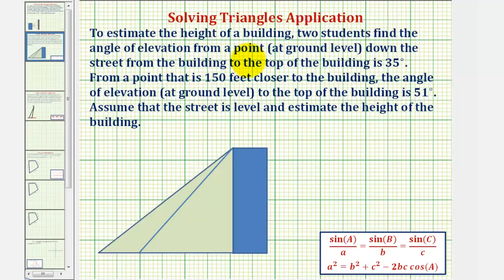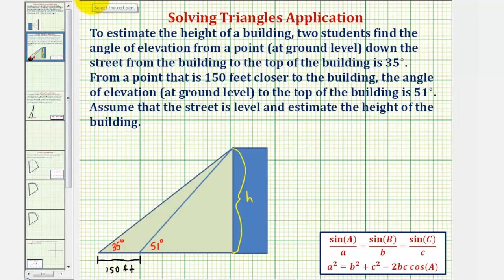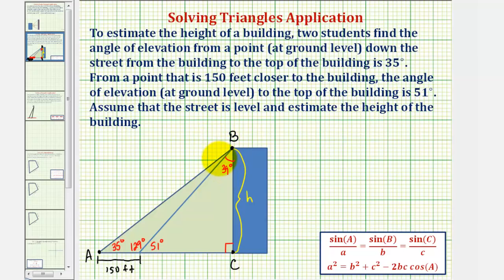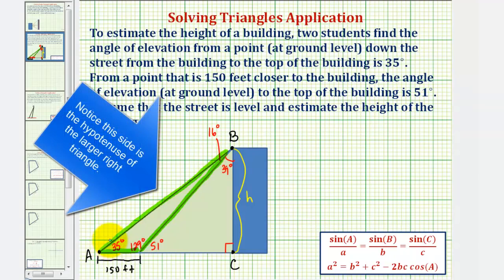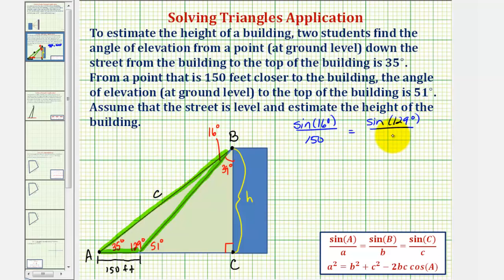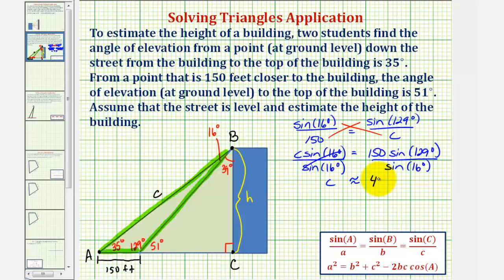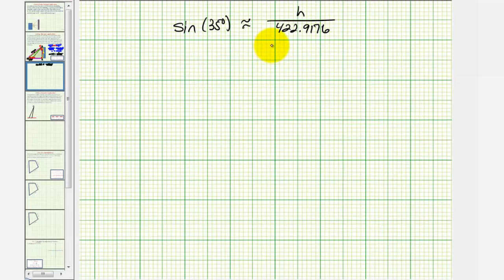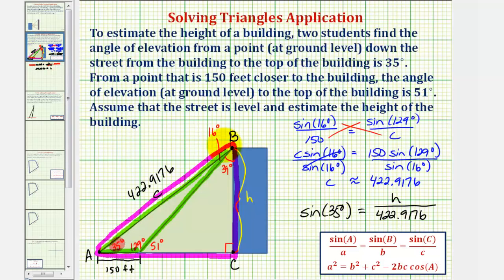146 10 1d Law of Sines to Determine a Height of a Building Given Two Angles of Elevation